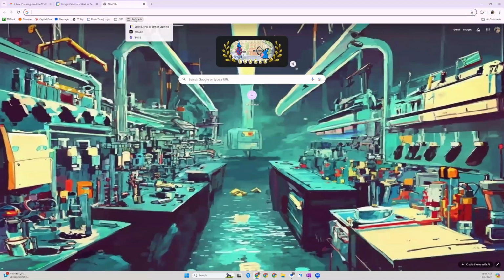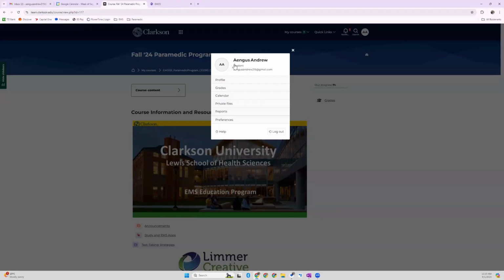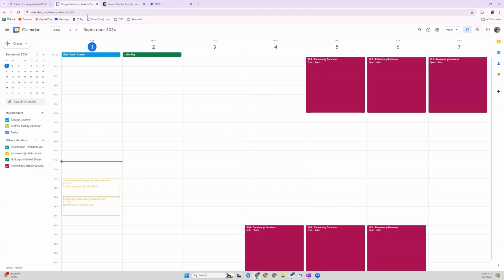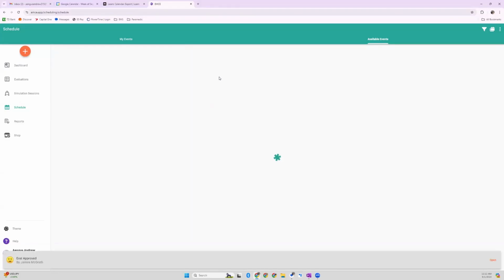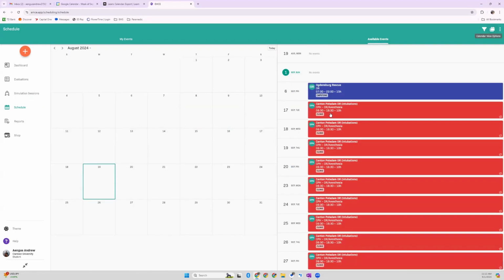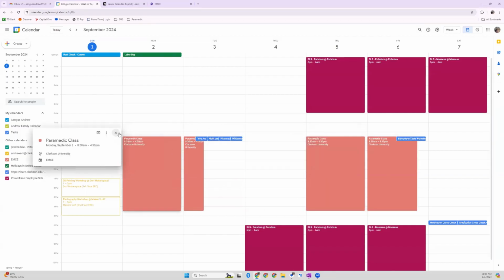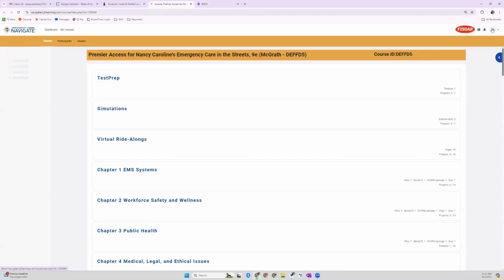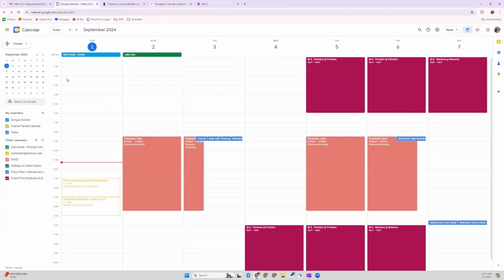Integrating Paramedic Calendars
Integrating Moodle and EMCE Calendars for Paramedic School